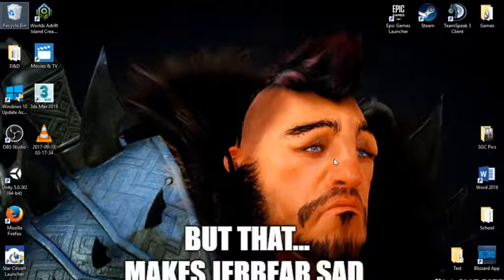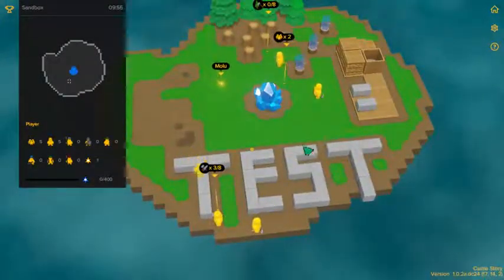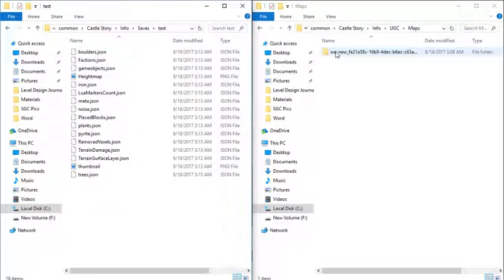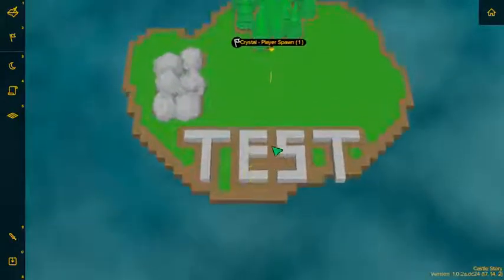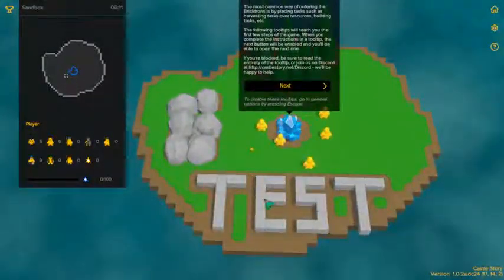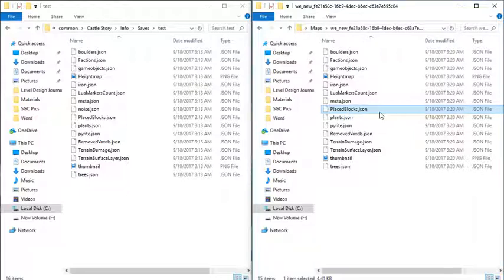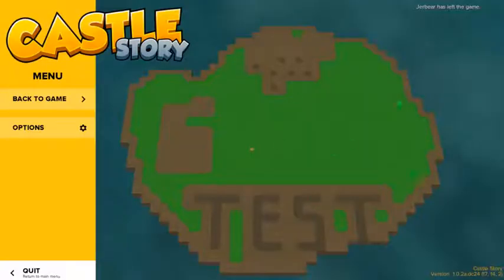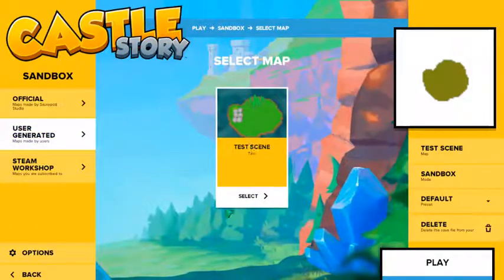Building in World Editor Tutorial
How to place Blocks in Castle Story